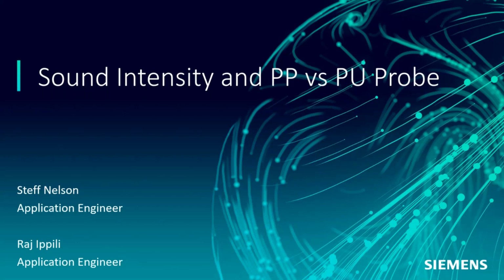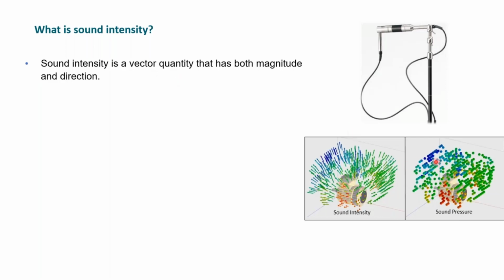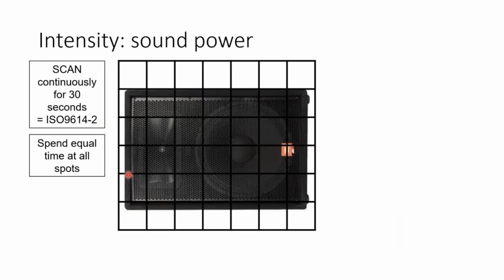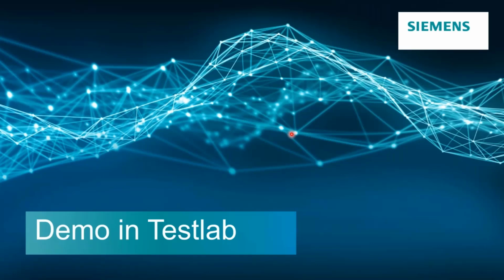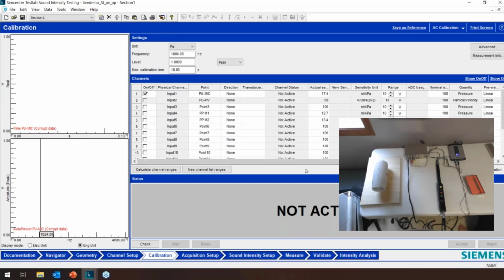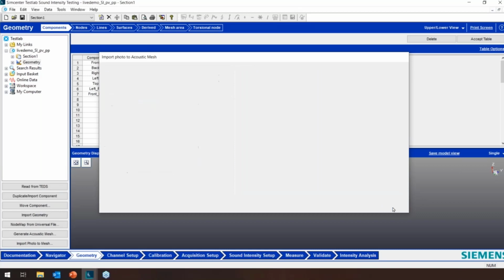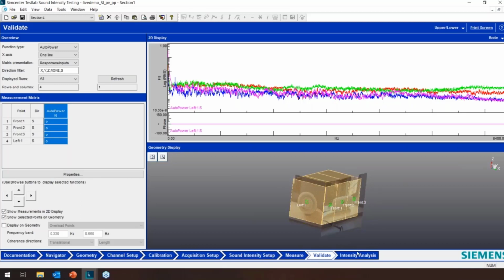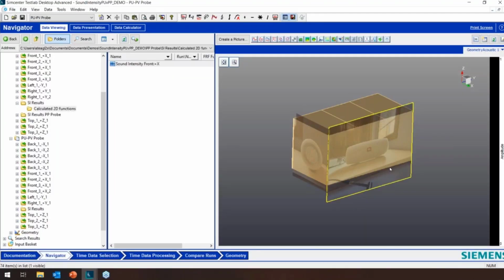PP and PV Sound Probe Measurements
PP (Pressure-Pressure) versus PV (Pressure Velocity) sound probes.